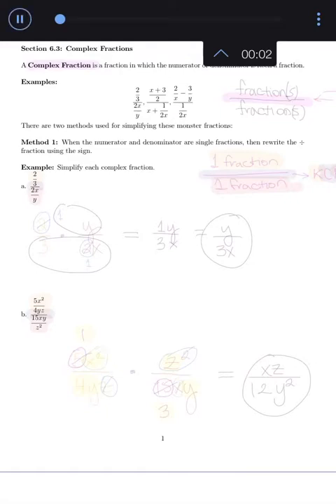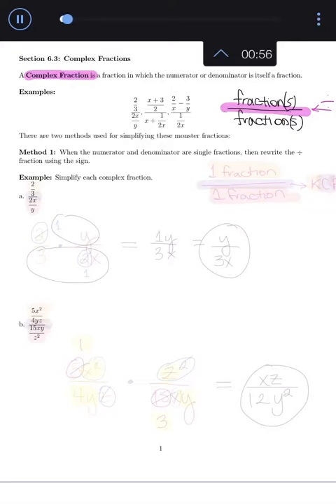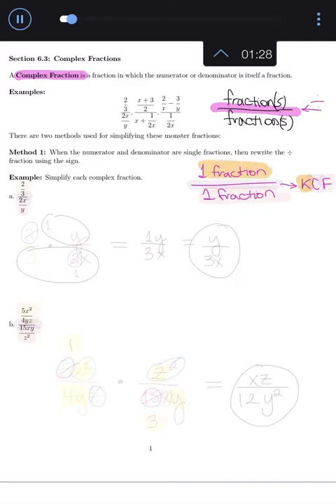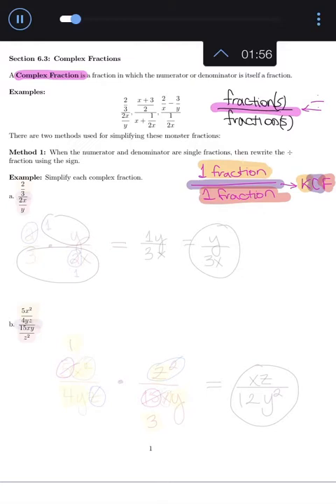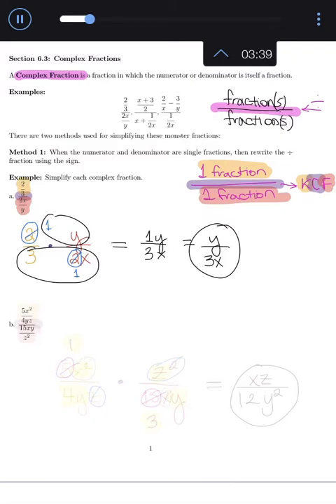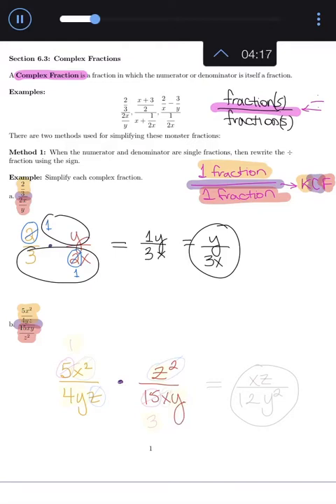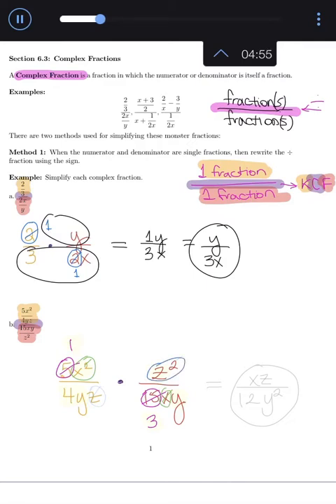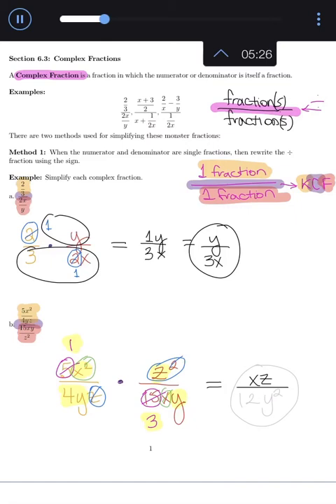MAT 1033 Chapter 6 Section 3 Part 1